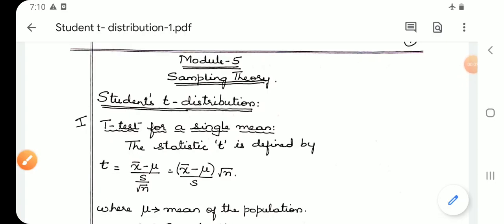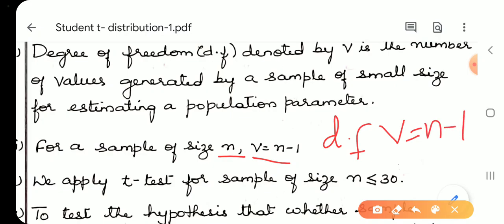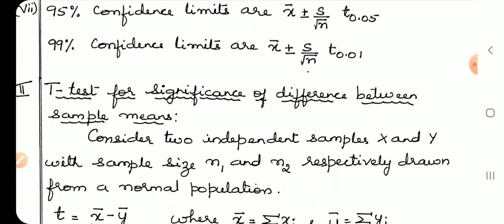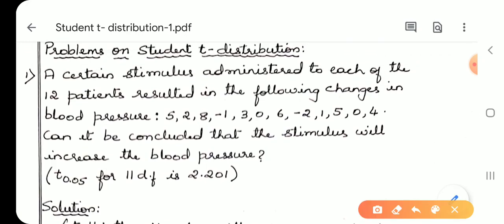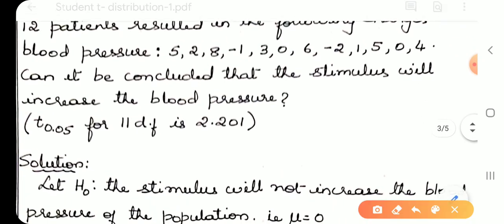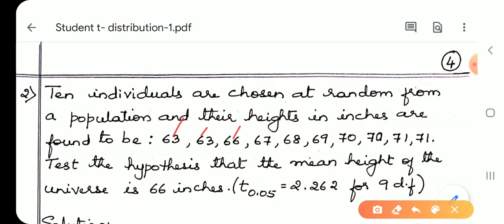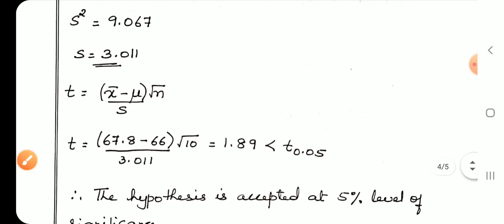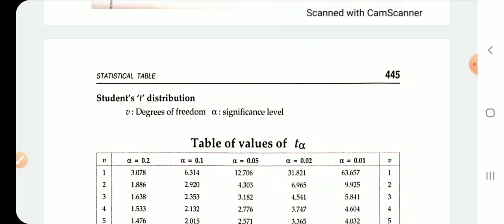Student t- distribution- 1 (MP)